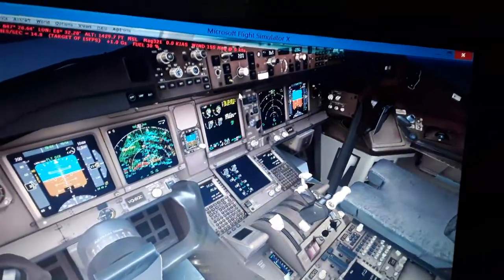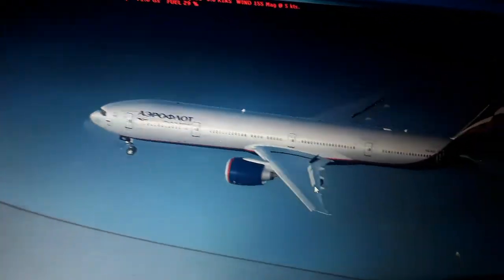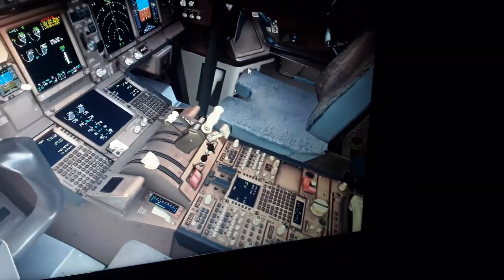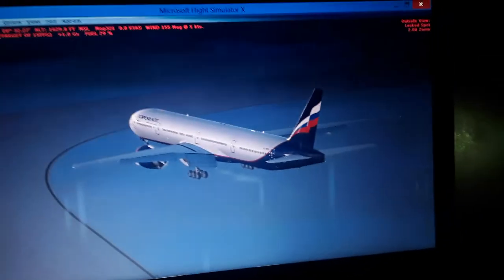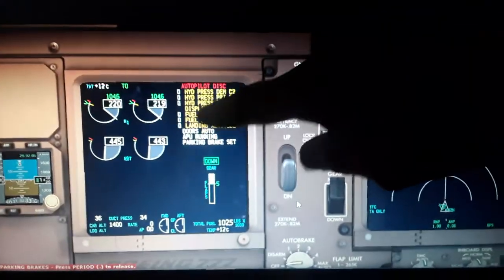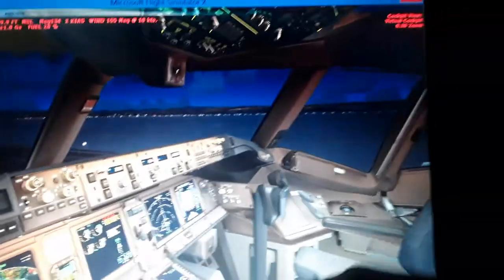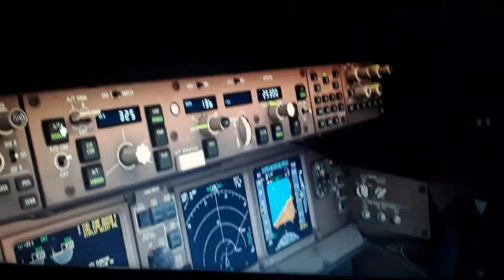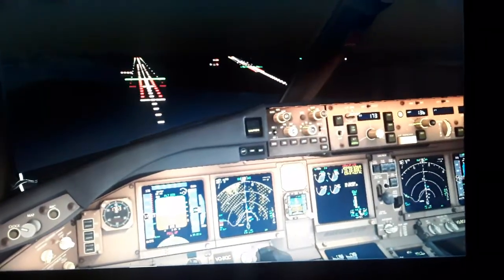THOMAS HATSIOS SAMANTHA EMILY BOWER LOVE BOEING 777-300ERX FULL IFR FLUGHT ILSLOC LANDING LSZH SWISS